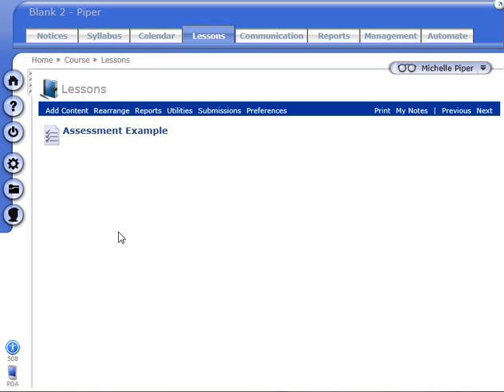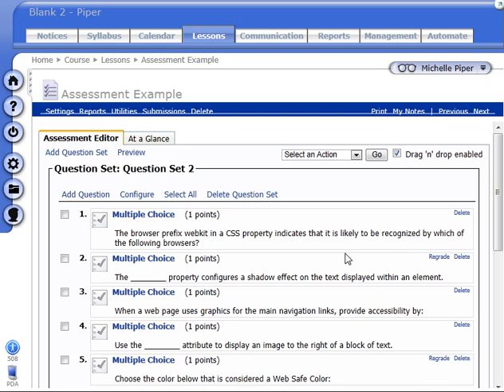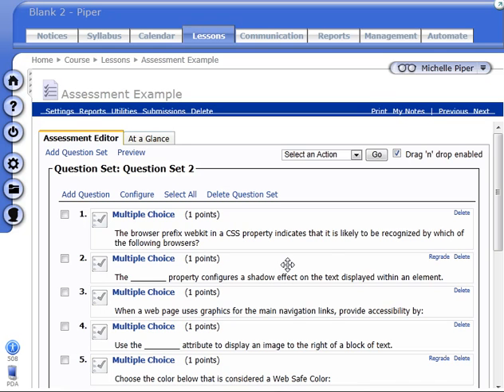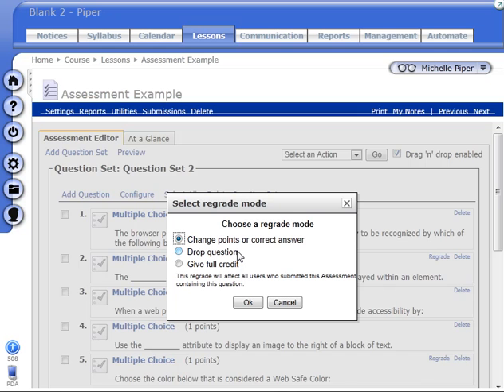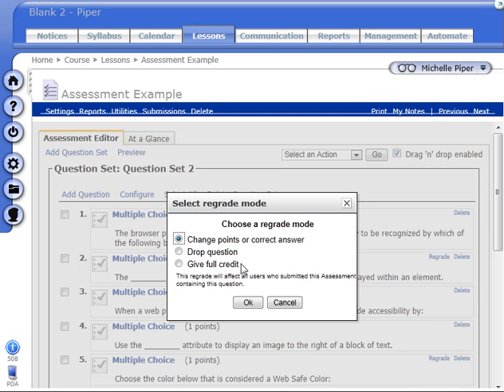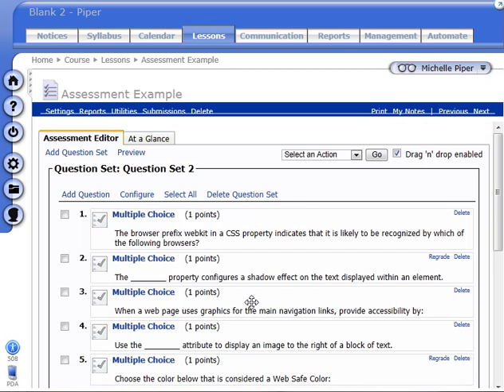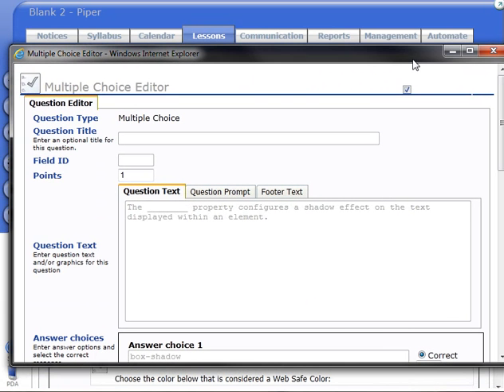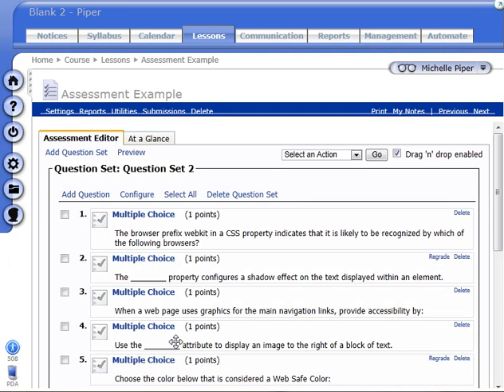Regrading a Question on an Assessment